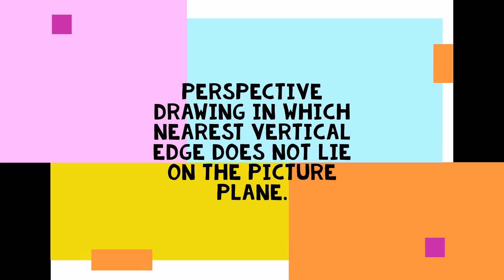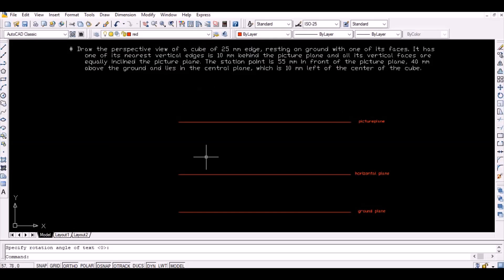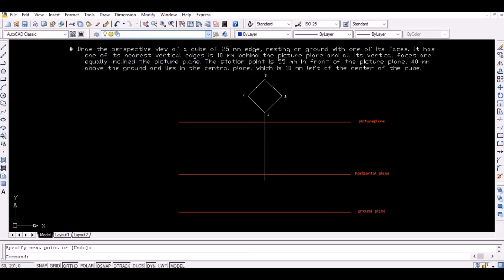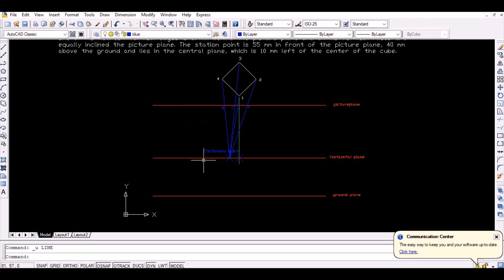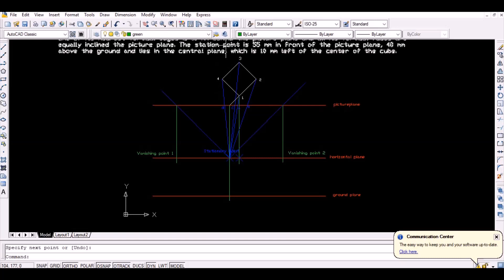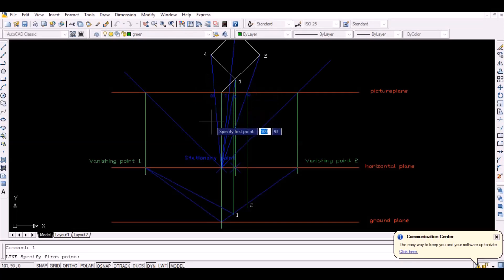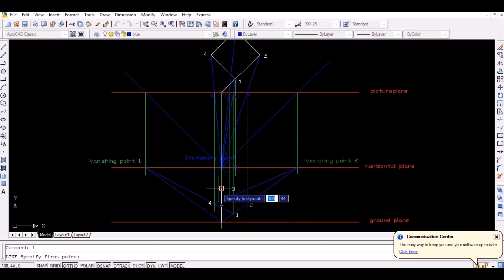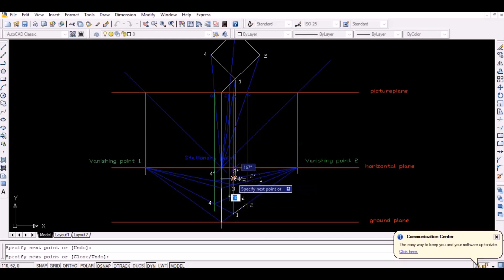Angular Perspective example :2 | Persepective Drawing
Hey Guys!! In the previous tutorial we basically talked about the perspective drawing in which the nearest vertical edge lied on the picture plane.
Now, let us take the following example in which the nearest vertical edge does not lie on the picture plane.
In this case, the cube of side 25 millimeters lies with its base on the ground and nearest vertical edge lying 10 mm above the picture plane.
Initially, draw a horizontal line representing picture plane.
Now, draw another horizontal line at an offset of 55 mm below the picture plane to represent horizon.
Also, draw another horizontal line at an offset of 40 mm below the horizon to represent ground plane.
Name the lines as picture plane, horizontal plane and ground plane as shown below.
Then, draw another horizontal line 10 mm above the picture plane and draw the top view of an object with a vertical edge on that plane as shown below.  Now, name the vertices of the cube from 1 to 4 as shown below.
Since it is given that the stationary point lies in the central plane, 10 mm left to the center of the cube.
So, project the point 1 vertically downwards as shown below to intersect the horizon.  Now, mark a point 10 mm left to the intersection point to obtain the required stationary point.
Now, simply join the stationary points with the edges 1, 2, 3 and 4 to obtain the intersection point a, b, c and d with the picture plane.
To obtain the vanishing points , simply draw lines from the stationary point, parallel to the line 1 2 and line 1 4 to obtain the intersection point with the picture plane.
Then, project the thus obtained intersection point vertically downwards to intersect the horizontal plane. This intersection points represents the two vanishing points.
Now, extend the line 1 2 up to the picture plane and mark that point as 5.
Then, project that point vertically downwards to intersect ground plane. This intersection point represents the point 5 on the ground plane.
Since the points 1 and 2 lies in the lines vanished from 5. So vanish the lines from point 5 as shown below; simply by joining point 5 with the vanishing points.
Now project the points a and b vertically downwards to intersect this vanished line to obtain the points 1 and 2 on the ground plane.
Then, since the point 4 lies in the line vanished from 1. So vanish the lines from point 1 as shown below.
Now project the point d vertically downwards to intersect this vanished line to obtain the point 4 on the ground plane.
Similarly, since the point 3 lies in the line vanished from either of points 2 or 4. So vanish the line from point 4 as shown below.
Now project the point c vertically downwards to intersect this vanished line to obtain the point 3 on the ground plane.
Let the points on the top face of the cube be represented as 1 prime, 2 prime, 3 prime and 4 prime.
Now, mark the point 5 on the top face of the cube; simply by drawing vertical line of 25 mm from point 5 as shown below.
Then, vanish the point 5 prime as shown below. And the intersection of the vanished line with the vertical line from a and b represents points 1 prime and 2 prime.
Proceed similarly to obtain the points 3 prime and 4 prime .
Finally, all the required vertices are obtained. Simply join all the vertices to obtain the required perspective drawing.